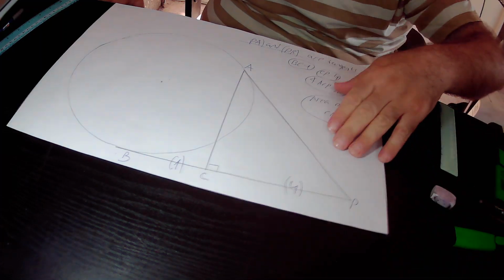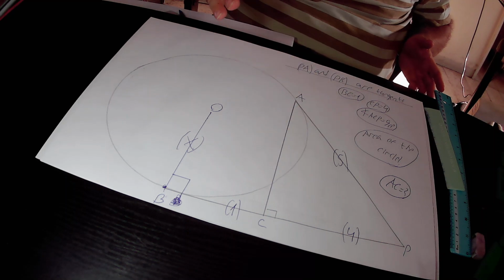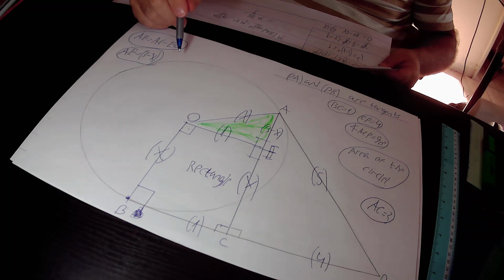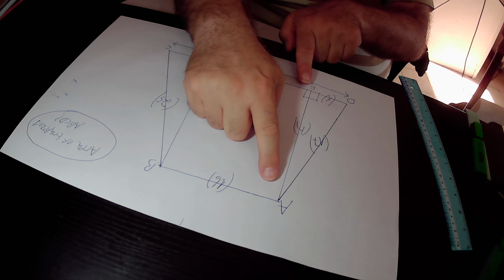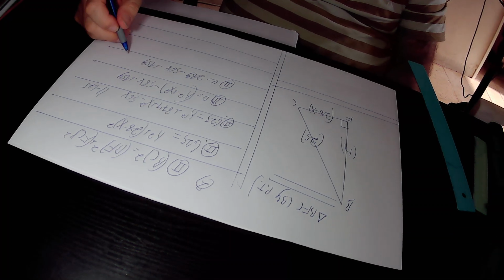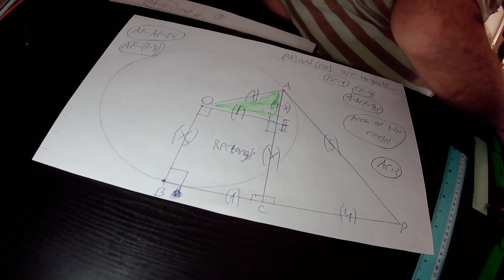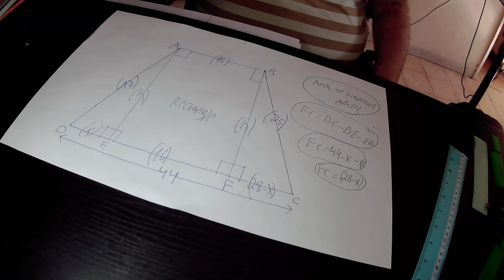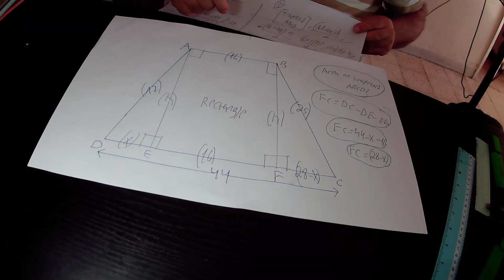TWO OLYMPIAD QUESTIONS